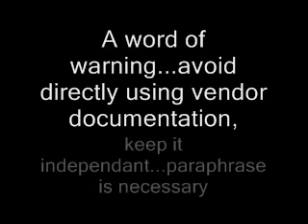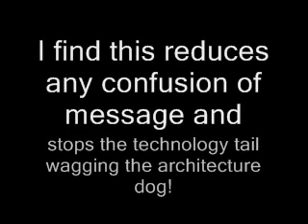The Disruptive Data Architect - Chapter 2 - Every Journey has a Beginning and an End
Welcome back to chapter 2 of my new audio series

The Disruptive Data Architect

This chapter "Every Journey has a Beginning and an End" shares insights about how you might prepare yourself for the journey of Enterprise Data Architecture